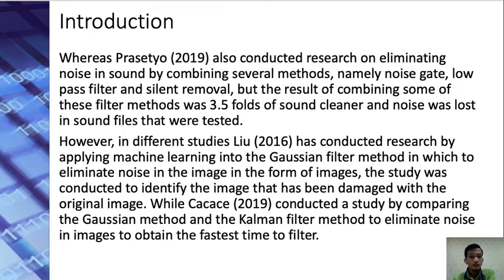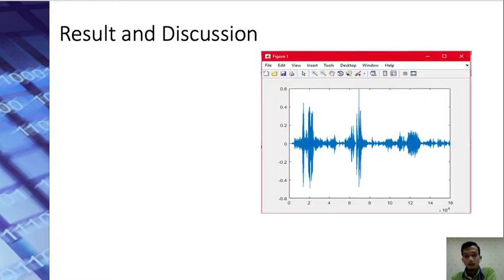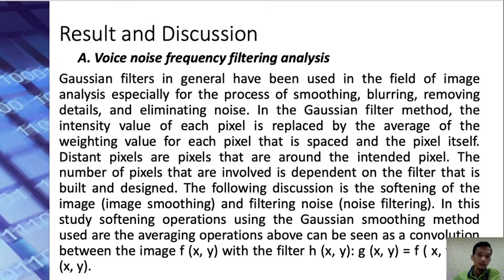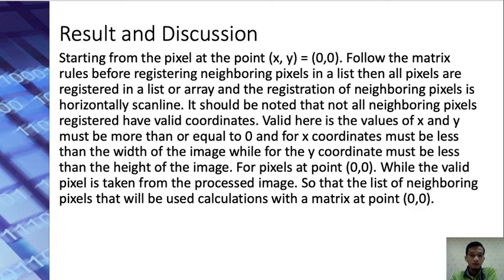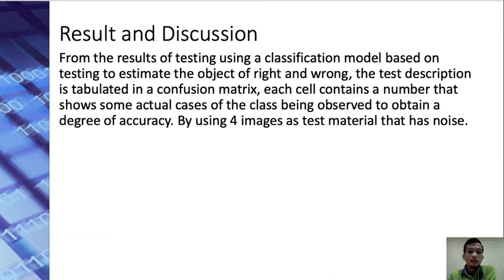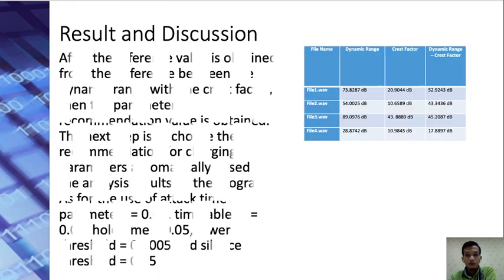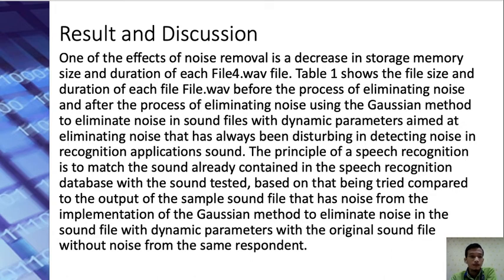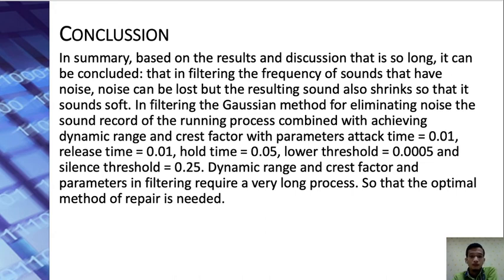The Utilization of Gaussian Filter Method on Voice Record Frequency Noise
Voice is one of the media that is very often and commonly used as communication by humans. Thus the sound issued must reach the destination clearly and can be understood by those who receive the sound, but the sound does not always support the delivery of sound information, because in sending information on the sound there is noise that interferes with the sound.

Noise results in the sound received being damaged or even eliminating the voice information carried. This of course resulted in the quality of the received voice being less good, so that the processing of the sound signal was needed to eliminate the noise.